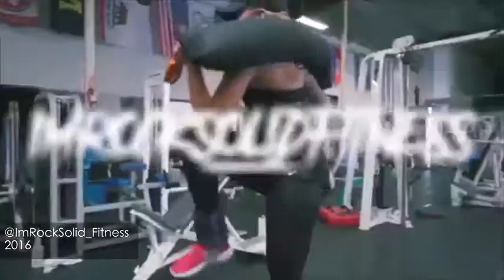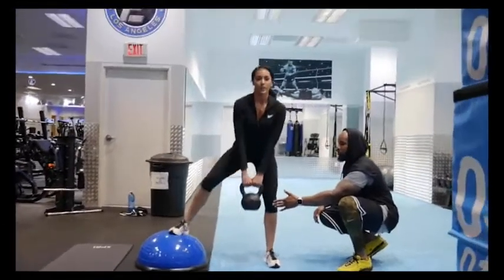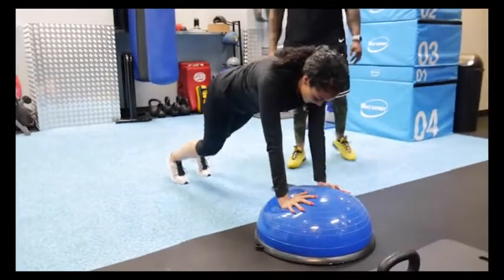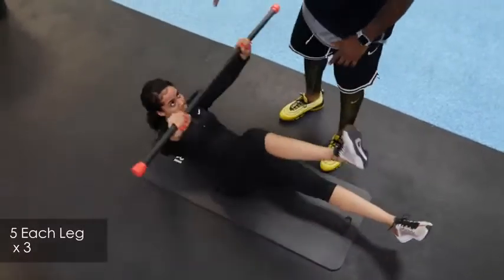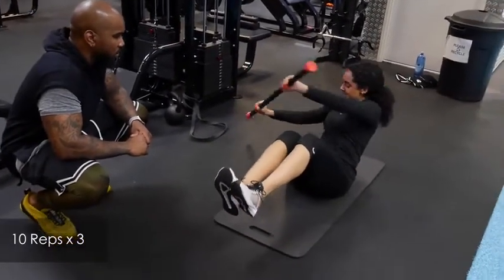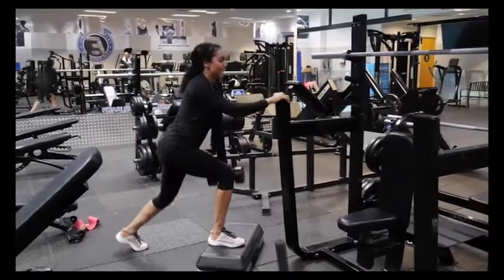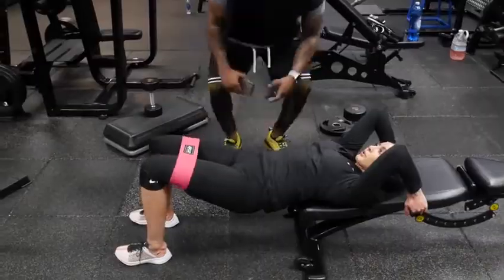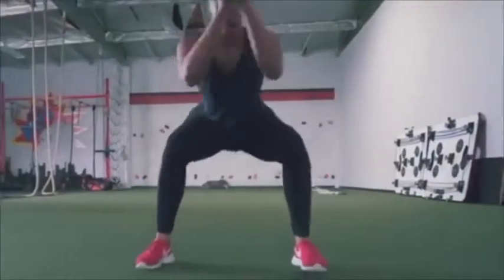Working out with my Trainer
An Awesome New Tonic Supplement For Weight Loss with proven results. It is an ancient Japanese tonic that melts fat and helps you loose weight easily. Click the link below for more information and testimonies on this amazing product.

weight loss, keto diet, weight loss exercises, keto recipes and keto foods for healthy weight loss.